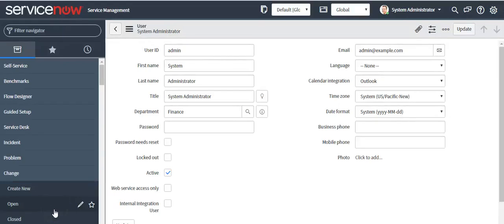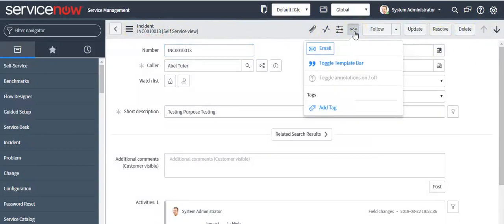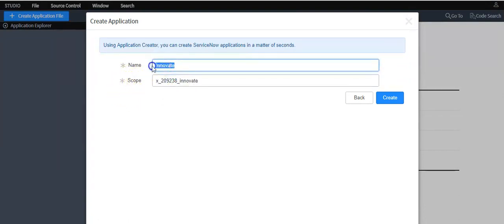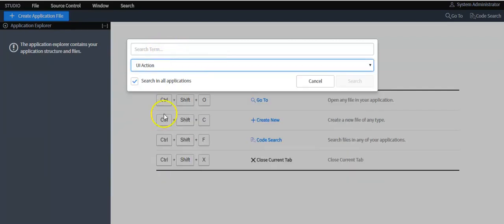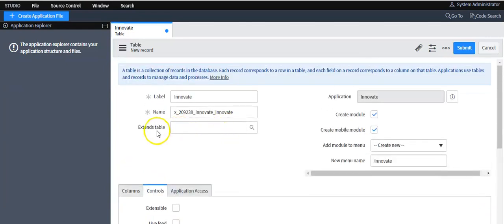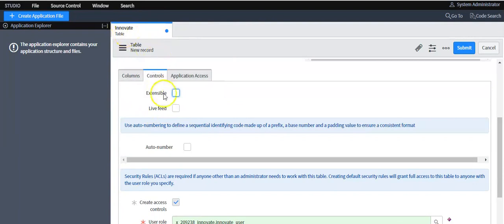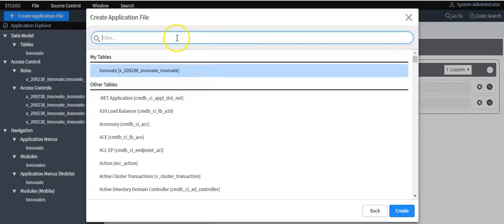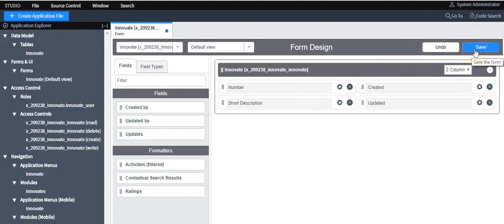ServiceNow Training Part - 4 (Scoped Application/Menu/Module/Form Designer)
ServiceNow Basic Concepts:

Create Application (Studio)
Create Menu/Module/Table/Form Layout/Fields/View